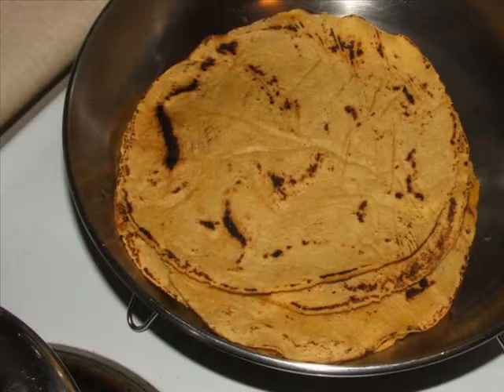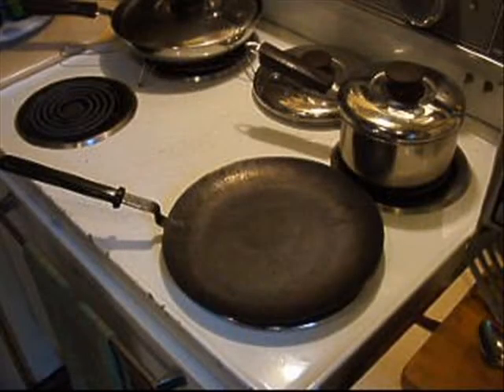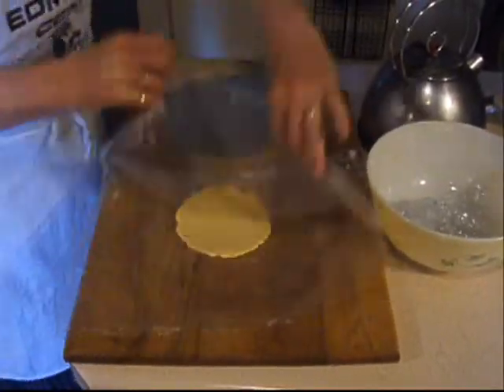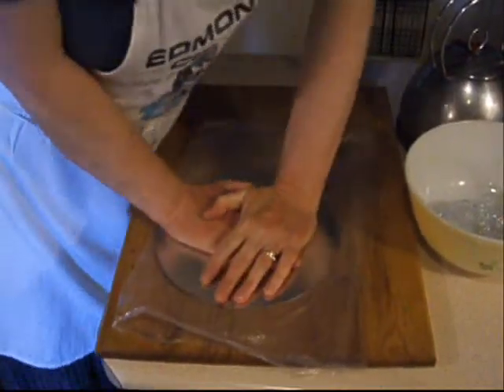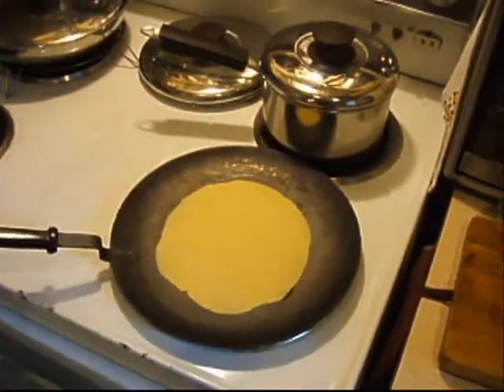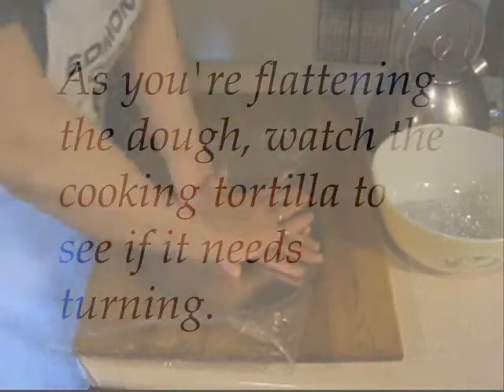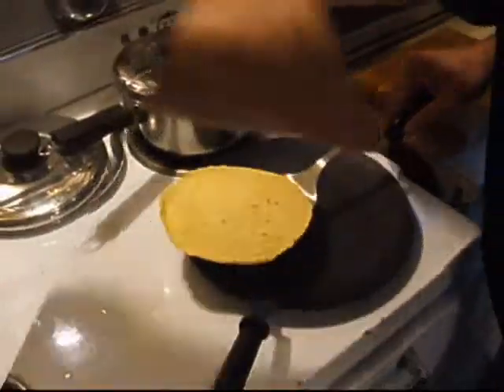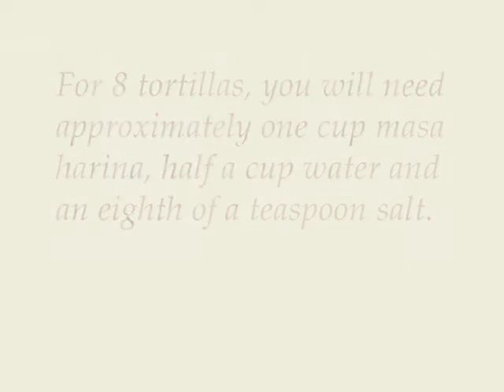corn tortillas from scratch (2nd draft)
How to make corn tortillas from scratch - WITHOUT a tortilla press (with both titles and sound)

corn tortilla recipe at blog from OUR kitchen | Corn Tortillas from Scratch (Bookmarked Recipe)